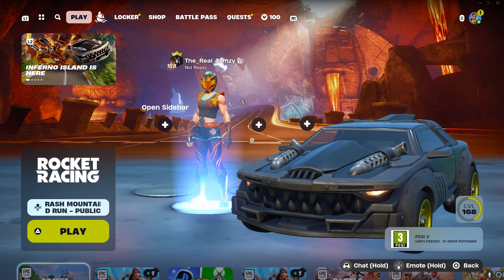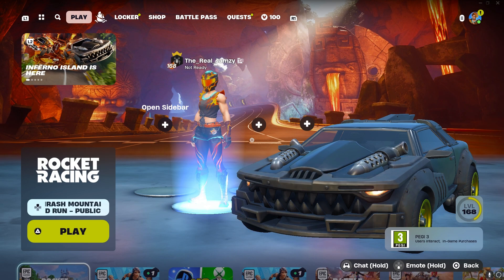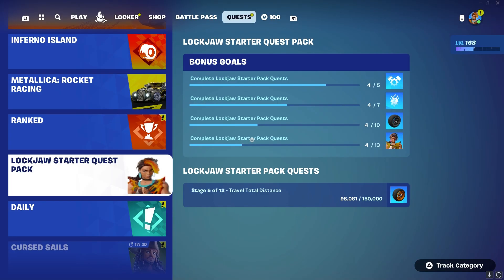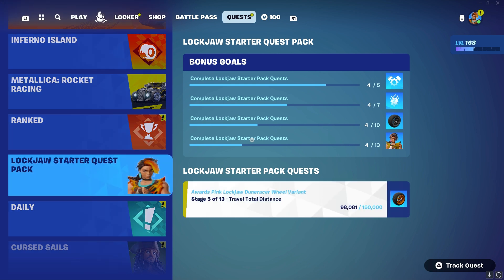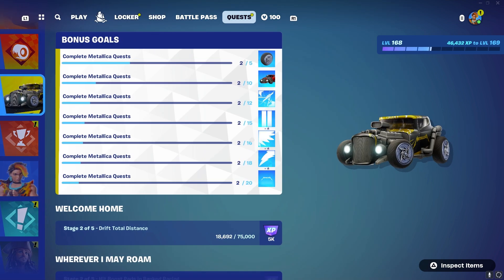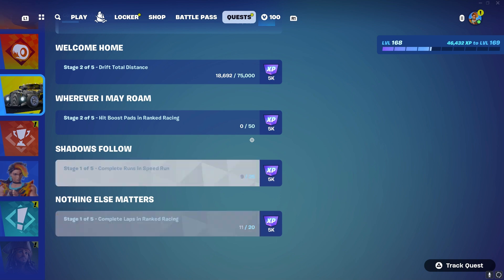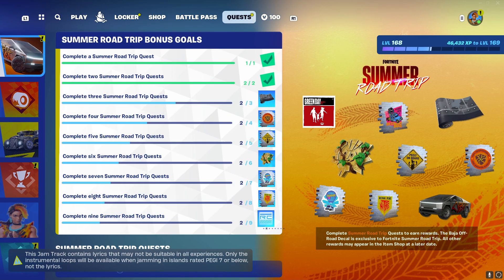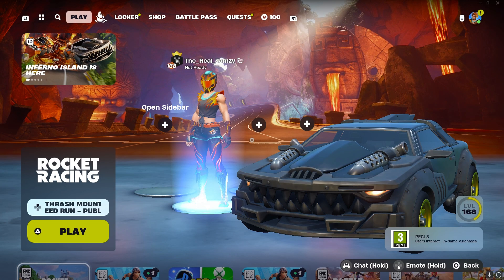*NEW*CINDER SKIN LOCKJAW QUEST PACK GAMEPLAY